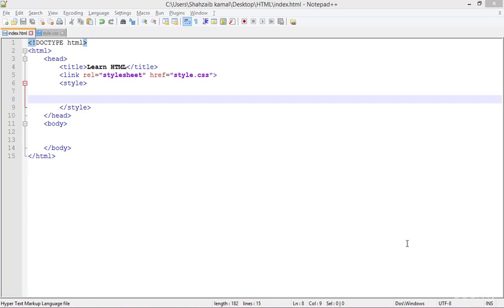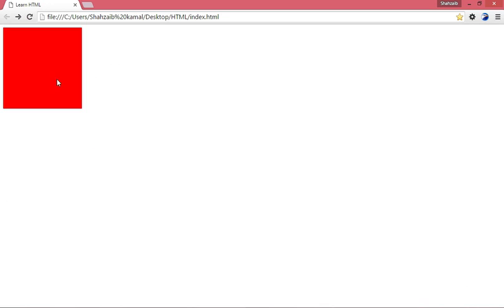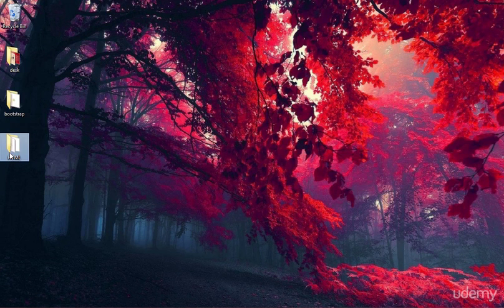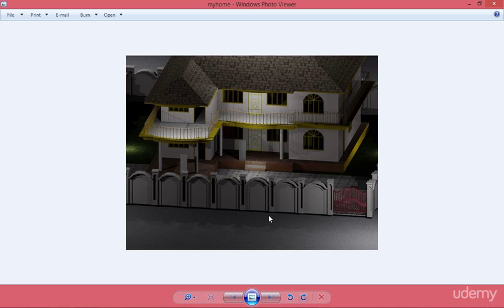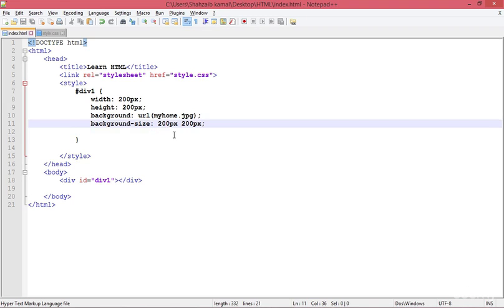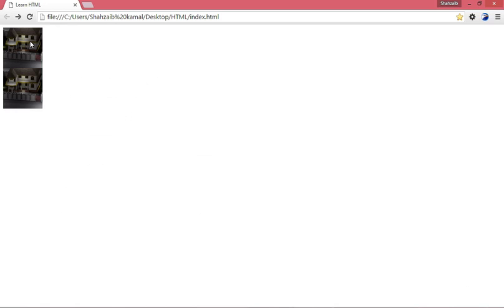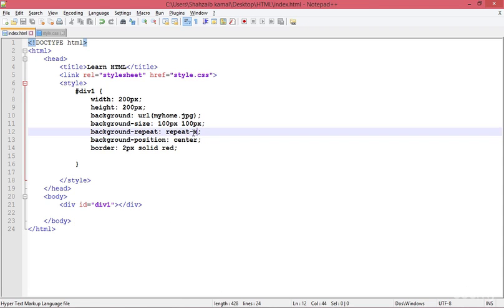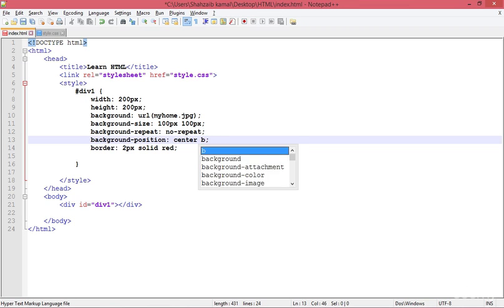27 CSS Background